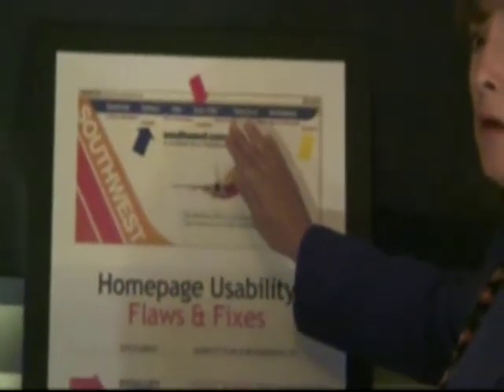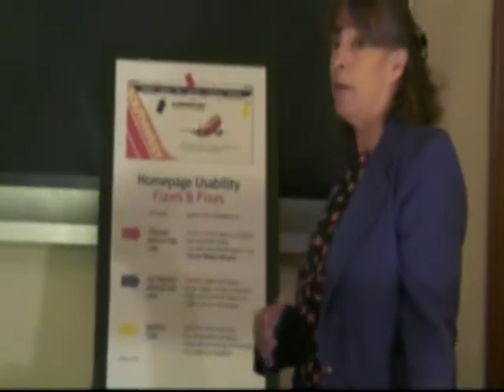SUE Parkhurst website usabillity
LUT1 Video Presentation on web usability